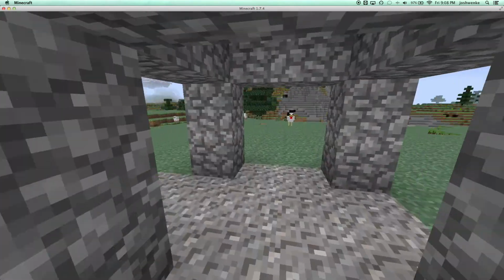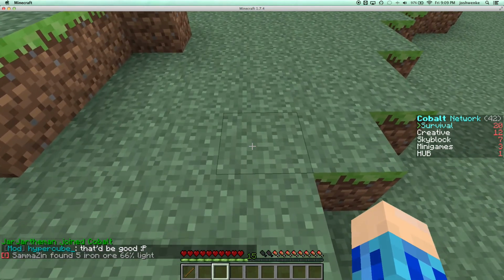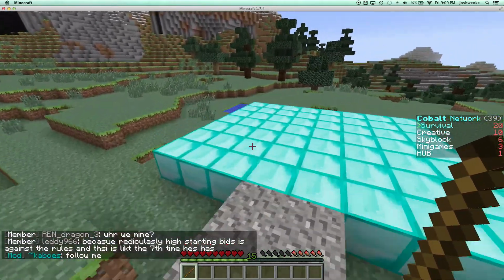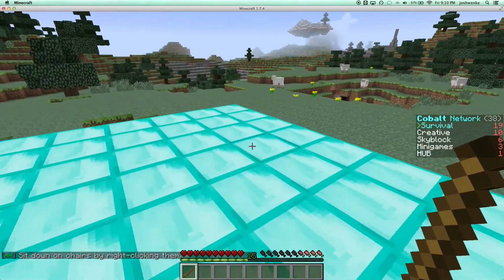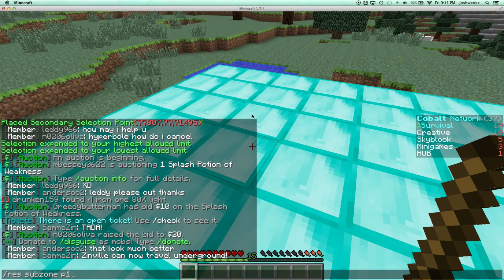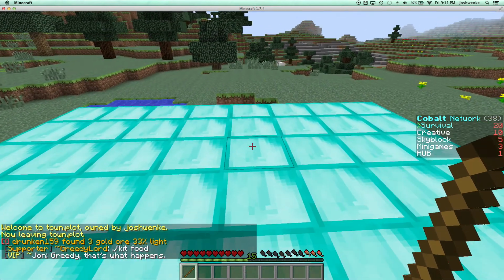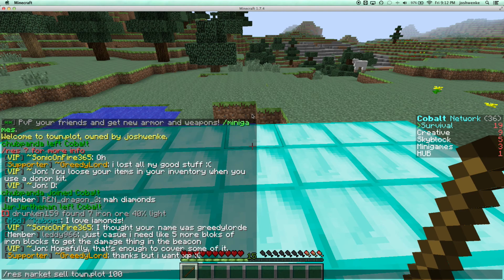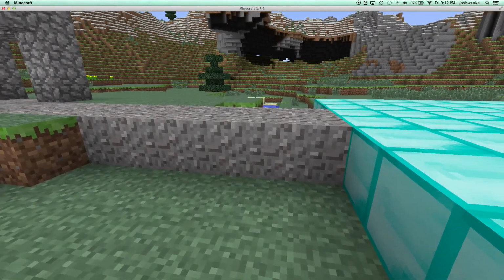Defining and Selling Residences - Cobalt Survival Realm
2022 Update: We are called isoVerse! We have many of the same great features with a new name, new realms, and more. Join with IP: isoVerse.net

ALERT!
This video is no longer applicable to the Cobalt Network.

Join our Minecraft server with the IP: play.cobalt-mc.com

For help with the Residence commands or setting up a town, feel free to login and ask!